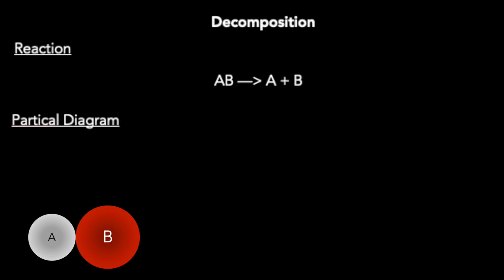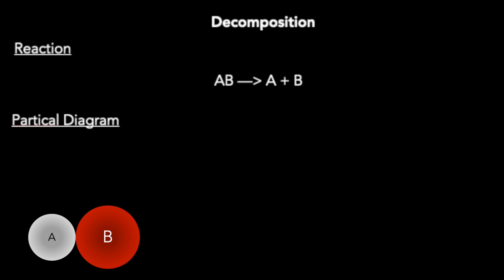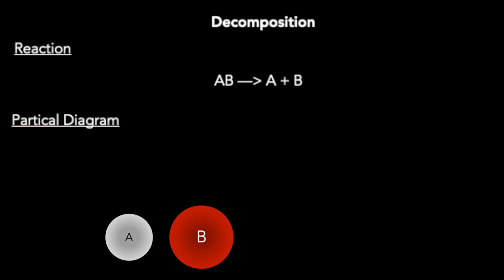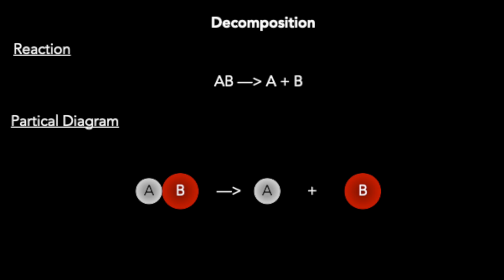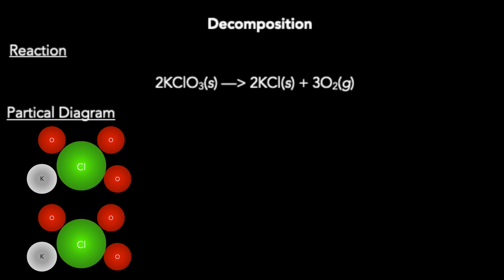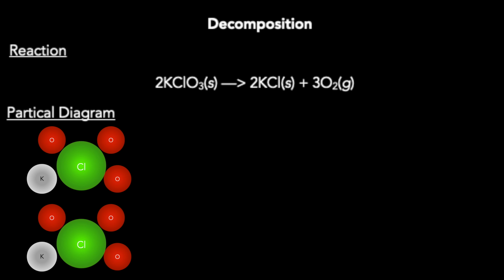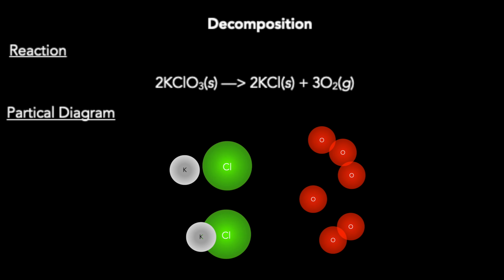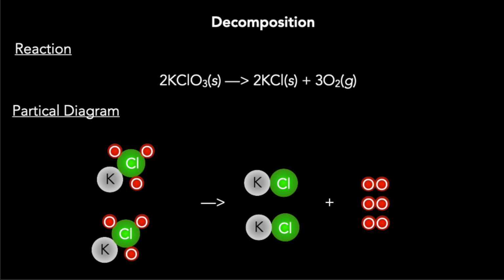Decomposition Reactions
Mr. G demonstrates and explains what decomposition reactions are. He uses a demonstration of the thermal decomposition of potassium chlorate to aid in this explanation.